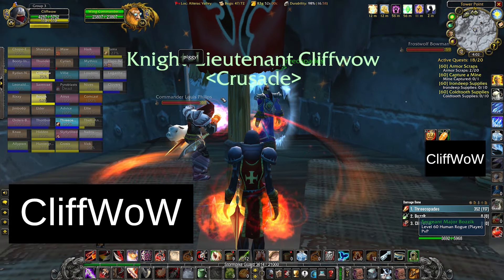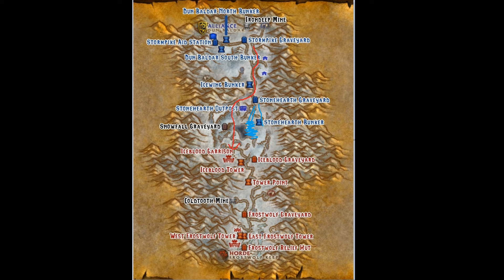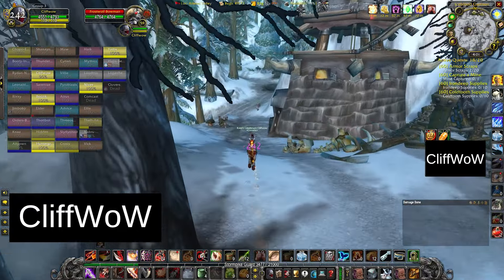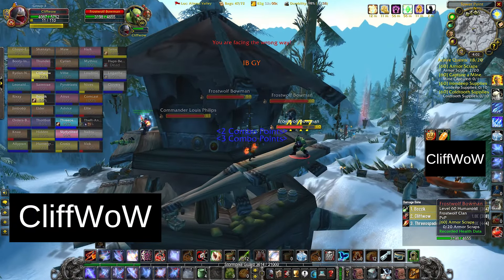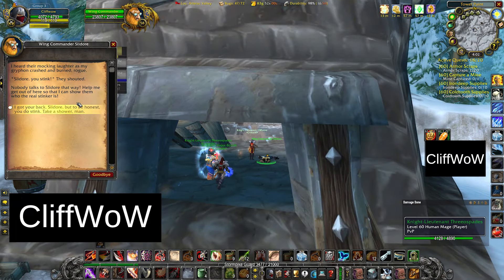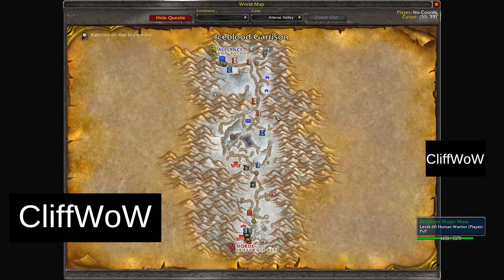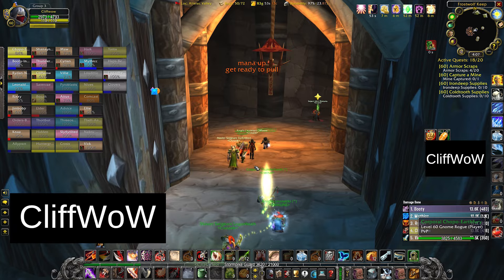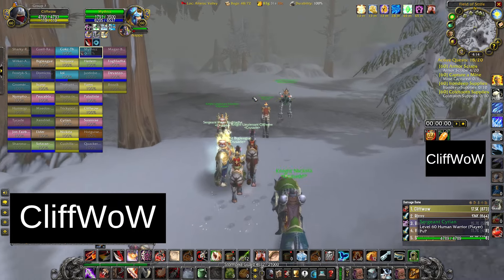Ultimate Guide to Alterac Valley in Classic WoW - Maximize Honor and Rep (Alliance PoV)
After just 2 days of Alterac Valley in Classic WoW I gained over 220k honor. My guild was queueing with about 80+ people at the same time, and we got really sick of people spamming to rush Drek, as it gives little to no honor.

I made this video to show everyone the route that we take to optimize our honor/hour. If you're horde the same strategies apply, the names of the towers and whatnot are just switched.

Instrumental: "Nasty" by Simonsayz.